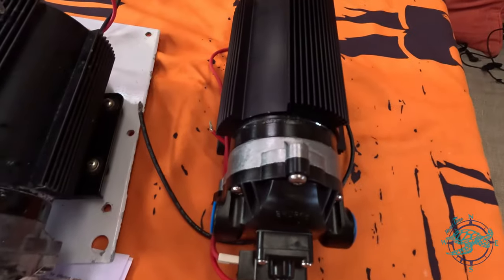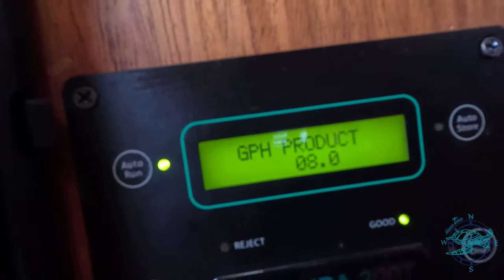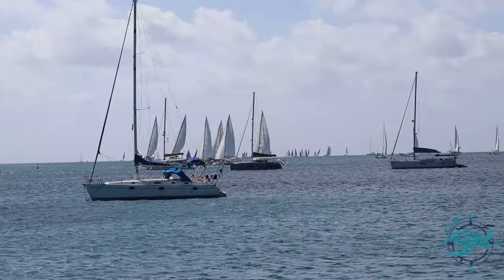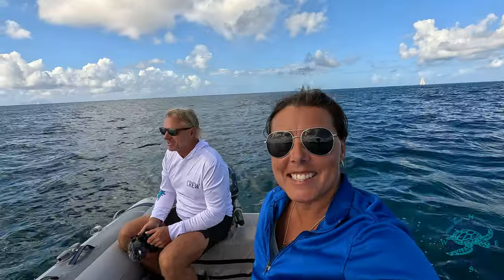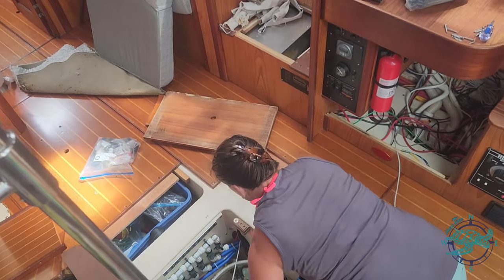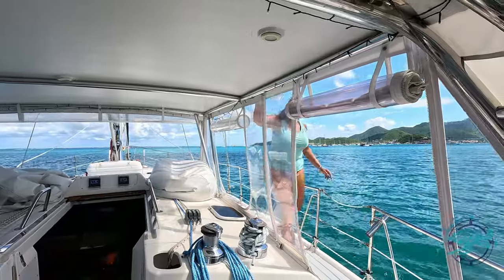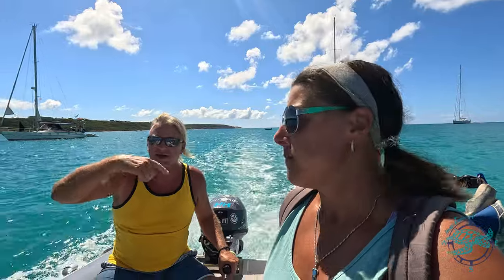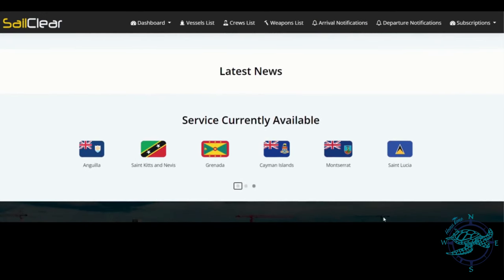Unfurl the SAILS & Unleash the FUN: A Regatta to REMEMBER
Get ready for the ultimate Caribbean adventure! We dive into the heart-pounding excitement of boat races at the St. Maarten regatta, where skilled sailors battle it out on the crystal-clear waters. After the sun sets, things heat up at the ultimate after-party, where the energy is as electric as the ocean breeze. Whether you're here for the sailing action, the stunning views, or the unforgettable nightlife, this video has it all.

Adventure, excitement, and paradise await!

*A huge thanks to our Patrons* Your support makes all this possible so we can share this adventure with you. Join our crew for *$2* a week and get access to more amazing Honu content! 🩵⛵🧭

If you have missed any of our *AMAZING* Month long *Adventure in Antigua*

🛒 Check out our *Amazon Store* for products we love and use the boat regularly.

Don't get left out of your next fun adventure.
*Kick the nausea 🤢 with Emeterm!*

*Thank you all for being a part of our adventure 🩵 It really means so much* Please let us know if there is anything you would like to see more of, if you have any questions, or just say “Hi” We love hearing from you.